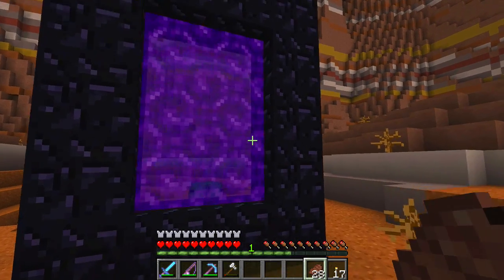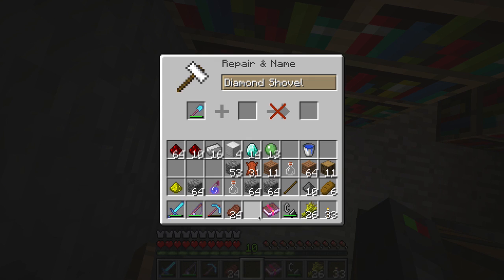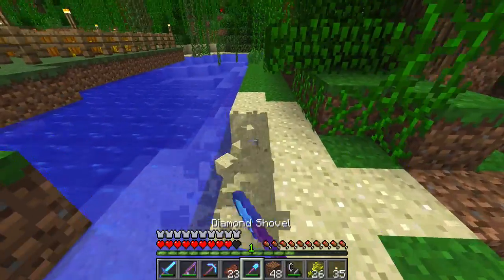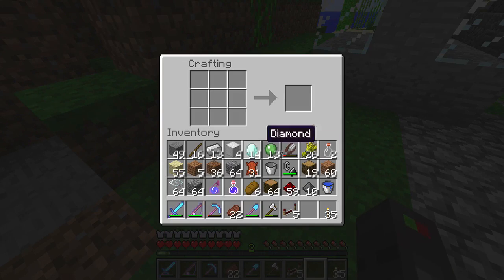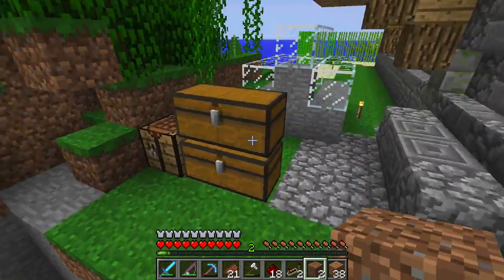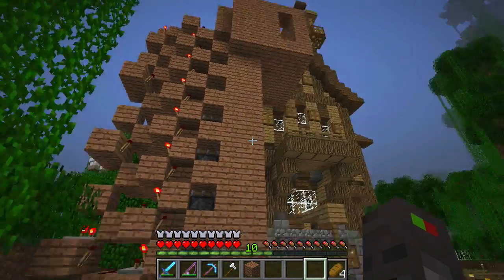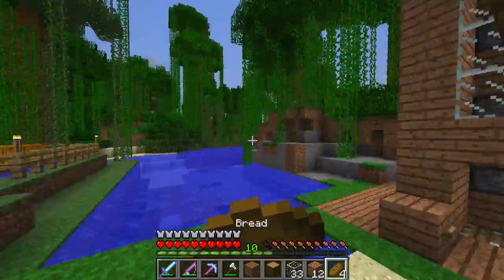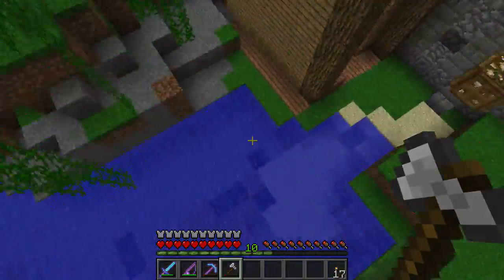Minecraft: Survival Let's Play w/ Graser Part 46 - Piston Elevator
In today's Minecraft Survival Let's Play, I link my Mesa biome to the nether, create a piston elevator and talk about future plans for the tree house project.

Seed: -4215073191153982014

==Music==
Song Name: Sweet
Artist Name: I.Y.F.F.E, Au5 & Auratic